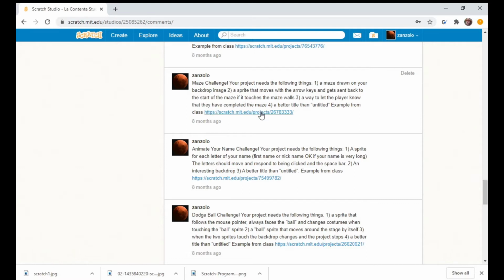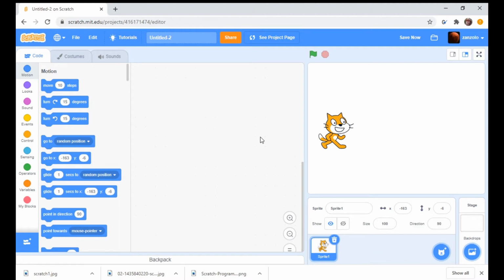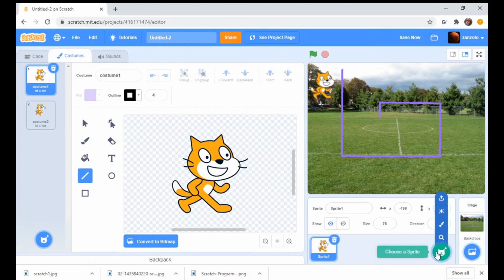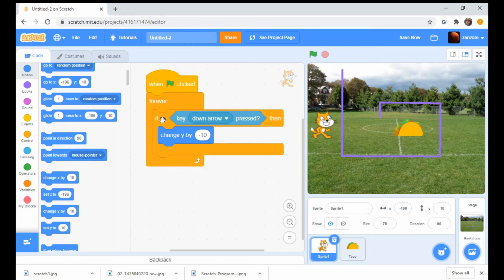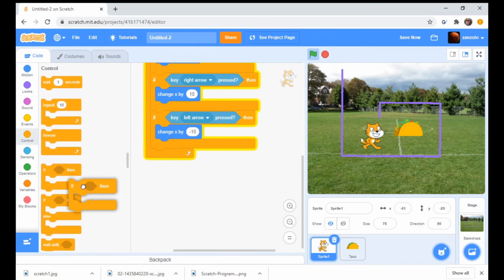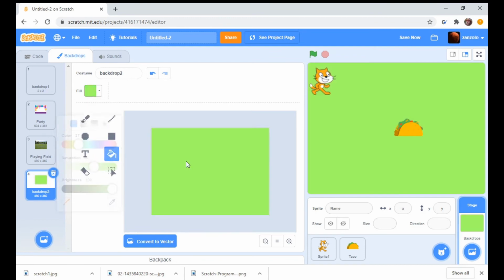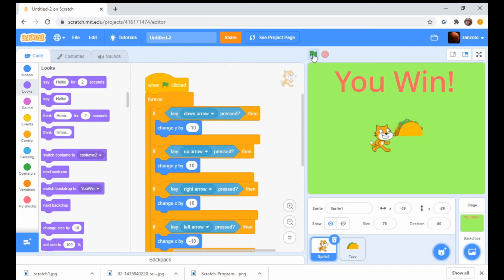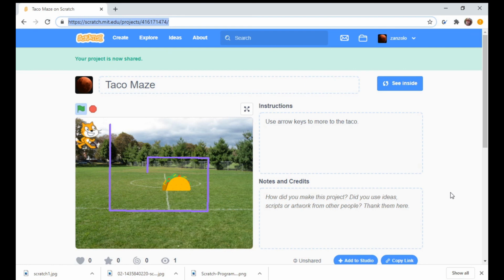LCMS Borges - Scratch - Maze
We will learn about if blocks, and look at a number of conditional tests in this lesson.